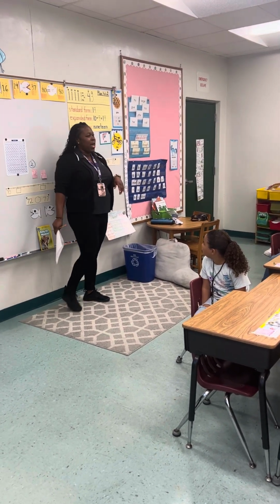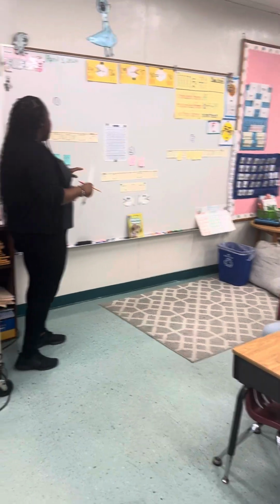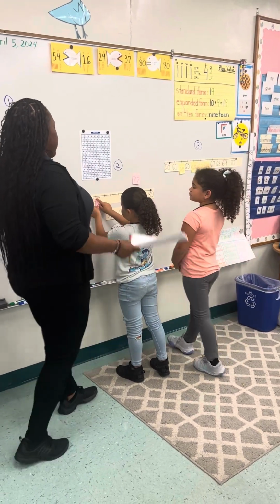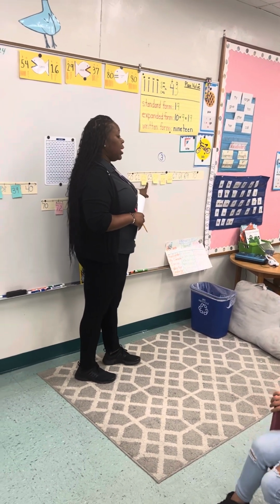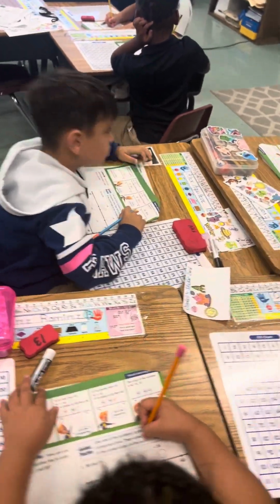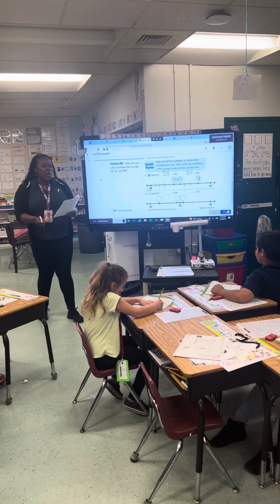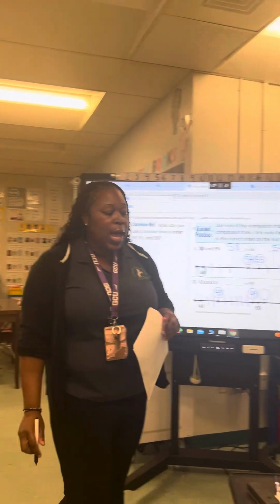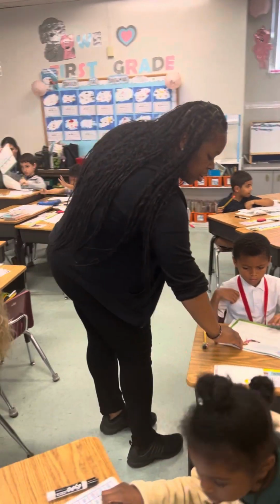April 5, 2024